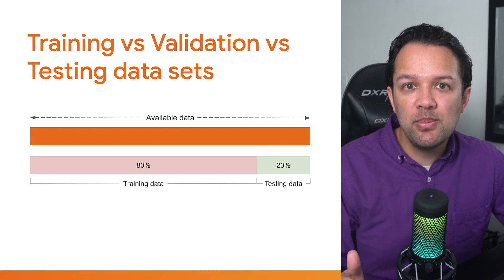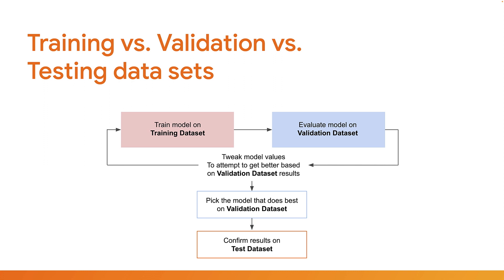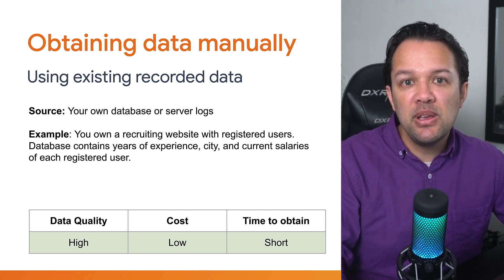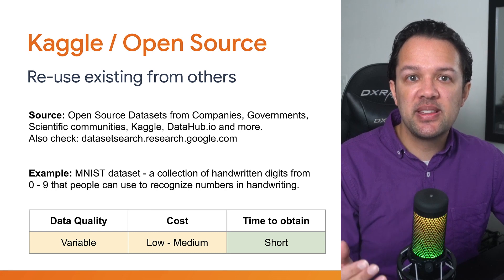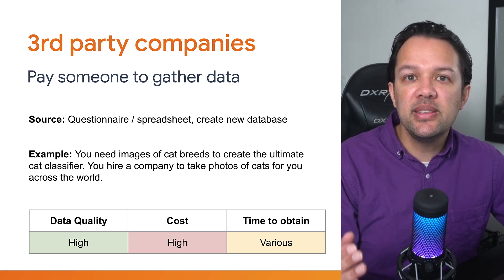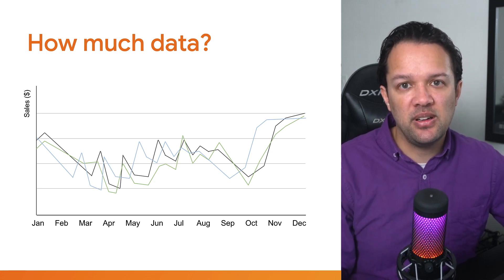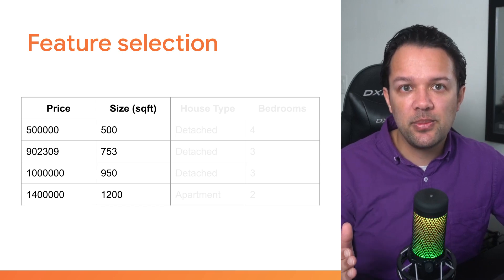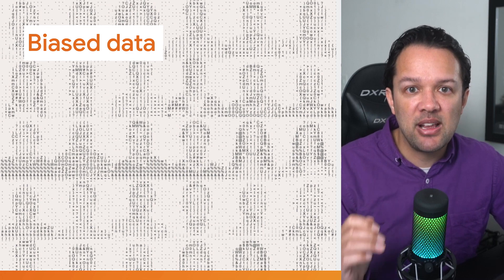4.2: Gathering, refining, and using data effectively for ML model datasets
Learn the essential concepts around gathering good quality training data that is clean (free of mistakes or errors) and unbiased to ensure the best results possible from the resulting custom model you wish to make. You will also learn the importance of splitting your data into training, validation, and testing datasets to avoid overfitting and ensuring the best ML model creation with the data you have.